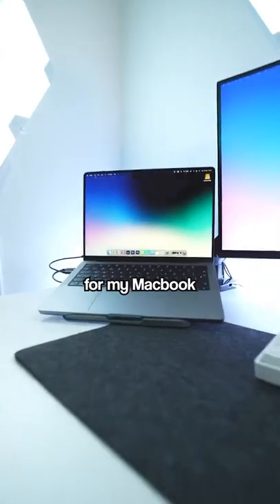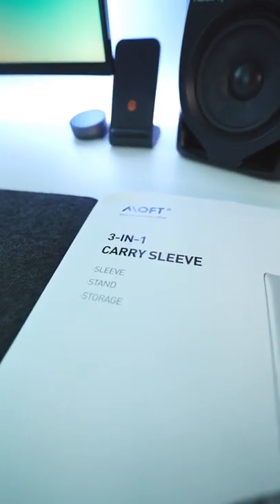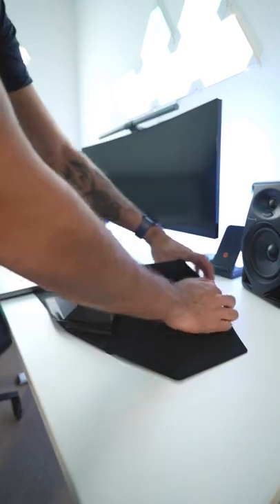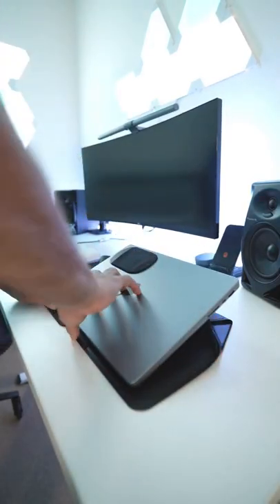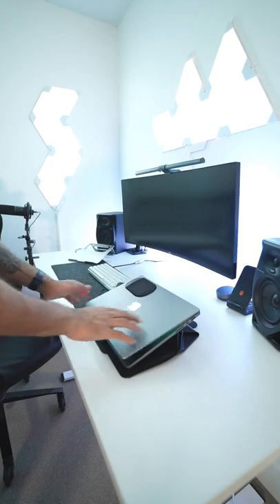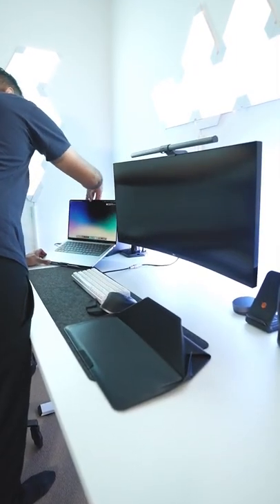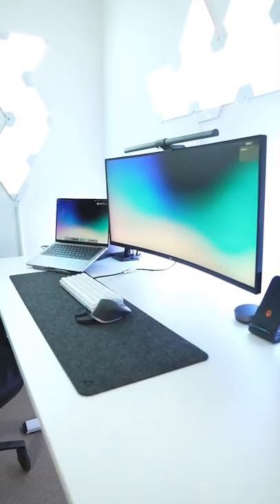This is the best laptop sleeve I have ever seen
Welcome to exploring TechStop!  In this channel, we will explore the ai news, tesla news, tech news, spacex, and the overall disruption in the area of Technology.  We will also dive into the content around the tech gadgets, best drones, natural language processing, magnet brains, aerial photography, dji and everything in between.  We also review all sorts of crazy amazon must haves products and drone delivery in the shorts style.

Credits to: @marketing_guy

tech Welcome to Exploring Techstop

In this channel we share the excitement and madness of technology products in the world including future technology, engineering technology, digital products, Robot, AI technology, ...

You can also follow other channels here: